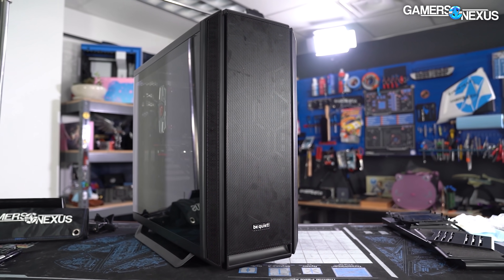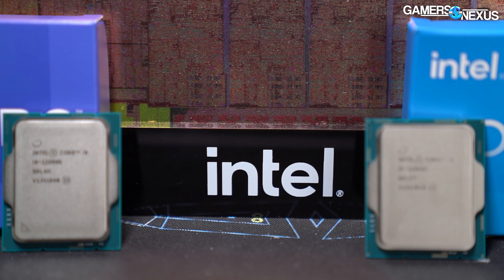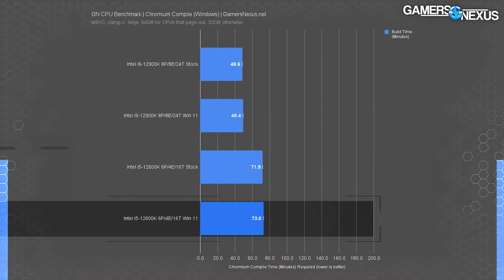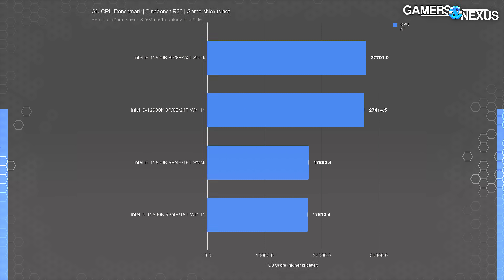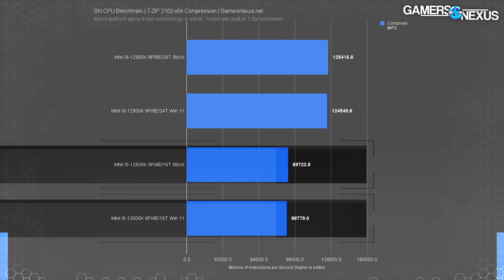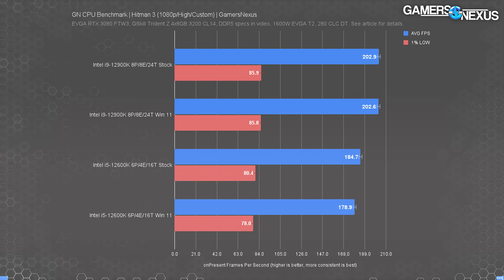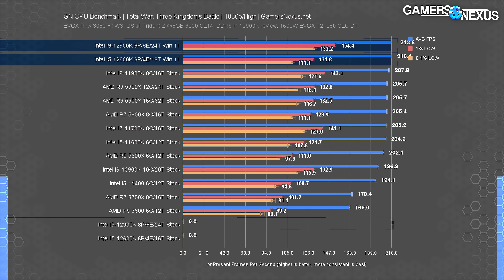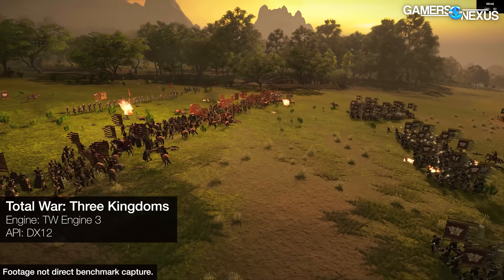Intel Windows 10 vs. Windows 11 Alder Lake Benchmarks (12900K & 12600K CPUs)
We used Windows 10 for our main Alder Lake reviews already, but now we’re doing a performance comparison between Windows 10 vs. Windows 11 on Intel Alder Lake CPUs.

This CPU benchmark focuses only on the Intel Core i9-12900K & Core i5-12600K in Windows 10 vs. Windows 11 for gaming, video editing, 3D modeling, and other CPU performance metrics. This takes into account Intel Thread Director and other technologies that should (theoretically) work better with Windows 11; however, as we stated in our 12900K review, many of the benefits are in background efficiency and might not necessarily show up in raw performance reviews or benchmarks.

We have arrival dates on the store now. These have been in production a long time and have been in constant demand, so to make sure you get one, pick up a back-order

RELATED PRODUCTS

Intel i9-12900K on Amazon
Intel i5-12600K on Amazon
AMD R9 5950X on Amazon
AMD R9 5900X on Amazon
For those 1% gains: Windows 10 on Amazon

TIMESTAMPS

00:00 - Intel Alder Lake Windows 10 vs. 11
02:16 - Intel's Reasoning & Test Setup
03:46 - Bottom Line Up Front
04:42 - Blender Cycles Rendering (Best CPUs for 3D)
05:27 - Chromium Code Compile CPU Benchmarks
06:18 - Cinebench R15 Major Bugs
07:39 - Cinebench R23 Acts Normally
08:53 - Intel’s Response to Windows 10 Bump
09:55 - Adobe Photoshop Windows 10 vs. 11
10:50 - 7-Zip Compression & Decompression
11:22 - Counter-Strike: Global Offensive (1080p & 1440p)
12:26 - F1 2021
12:48 - Far Cry 6 Gaming Benchmarks
13:16 - Hitman 3 CPU Benchmarks
13:38 - Rainbow Six Siege
14:12 - Grand Theft Auto V
14:44 - Red Dead Redemption 2
14:57 - Total War: Three Kingdoms
15:19 - Conclusion

Host, Writing, Test Lead: Steve Burke
Testing, Writing: Patrick Lathan
Video: Keegan Gallick